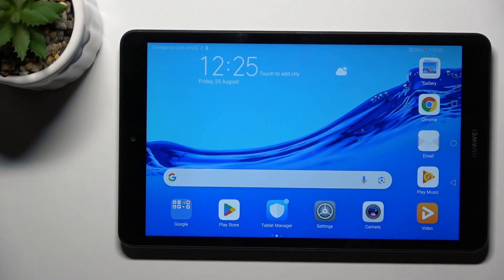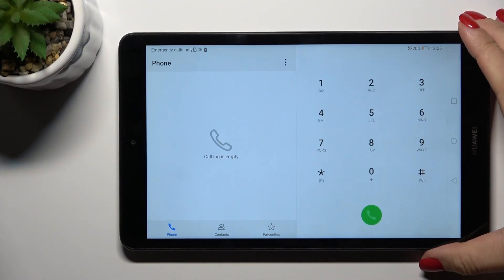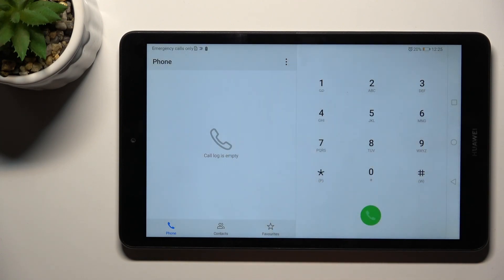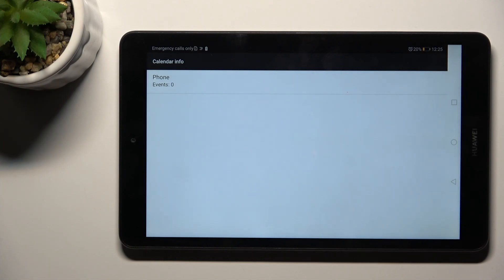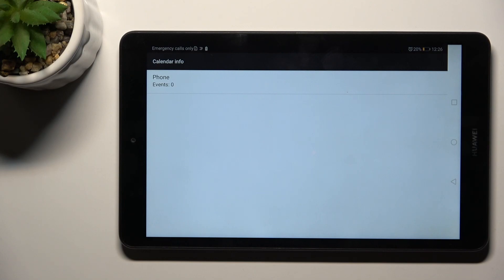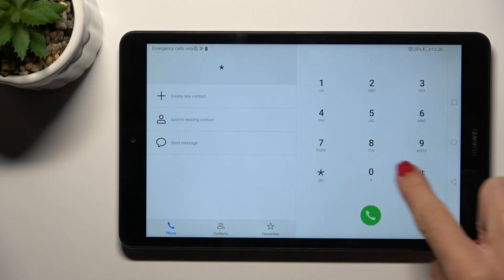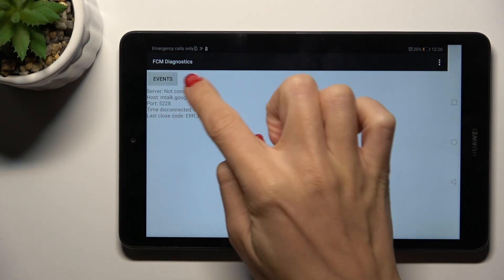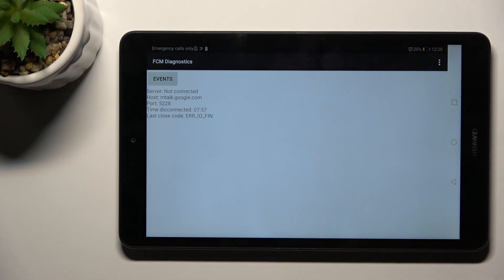How to Use Secret Codes on HUAWEI MediaPad M5 Lite – Hidden Menu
Find out more info about HUAWEI MediaPad M5 Lite (10 LTE):
Here we'll show you how to get access and find all secret codes, which are amazing and helpful for the convenient device usage. Check our guide, go to the hidden menu and discover a whole new dimension of possibilities on your Huawei MediaPad M5 Lite. These codes will provide access to advanced settings and additional options you never knew existed, potentially enhancing your tablet experience.

How to use Secret Codes on HUAWEI MediaPad M5 Lite? How to check Secret Codes on HUAWEI MediaPad M5 Lite? Which Secret Codes work on HUAWEI MediaPad M5 Lite? How to open Hidden Menu on HUAWEI MediaPad M5 Lite?